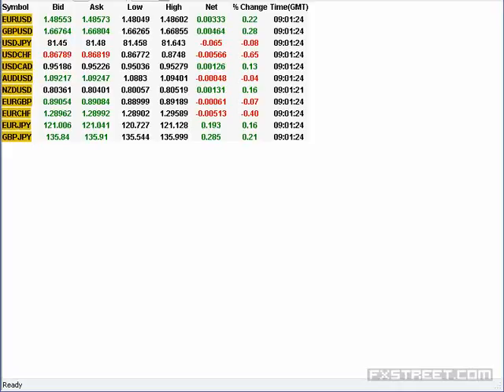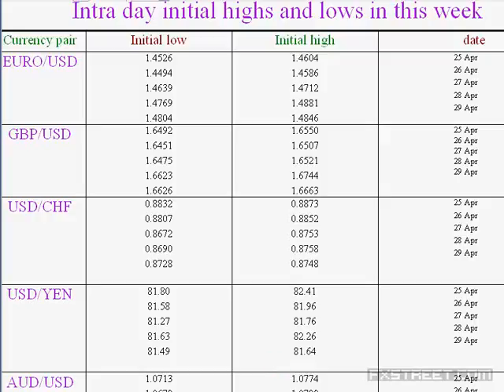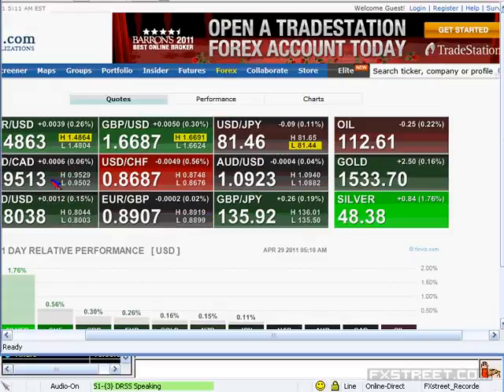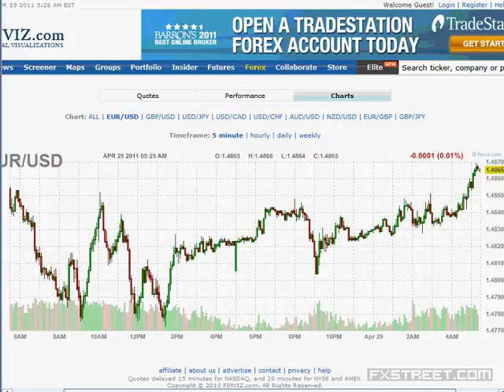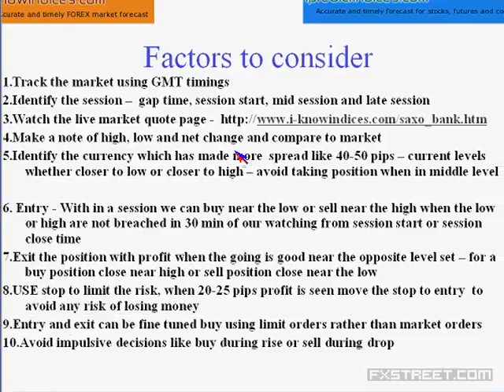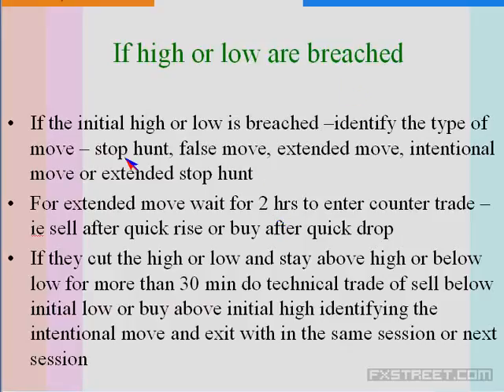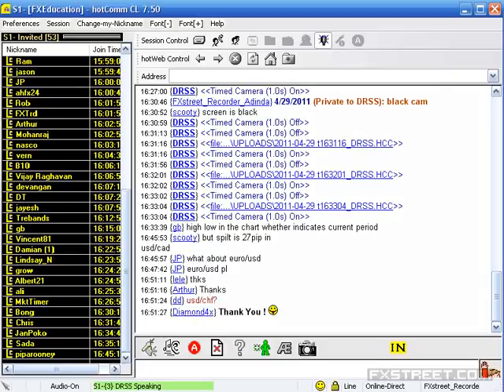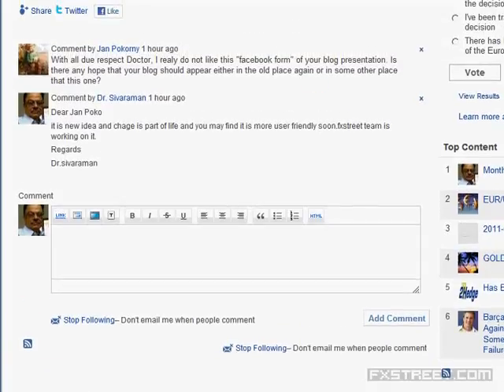Dr. S. Sivaraman: Tracking the forex market together / Part I (Apr 29, 2011)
Date of issue: 29 April 2011. Speaker: Dr. S. Sivaraman. Dr. S. Sivaraman presents his "Tracking the forex market together" double Live Trading Session. Read the FX European market and learn to make decisions during Part I and then follow up with the second session - Part II - reviewing the trades and analysing the FX US market. Part II will take place at 14:00 GMT (10:00 EDT) on the same day. Let Dr. S. Sivaraman give you live calls based on market moves and help you finding easy way of trading!